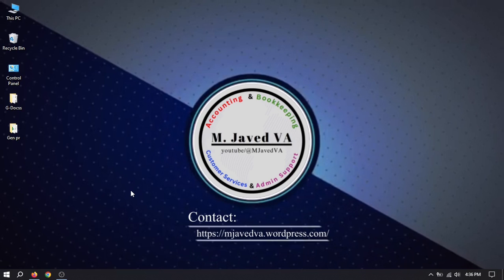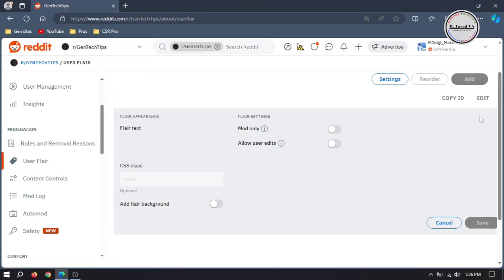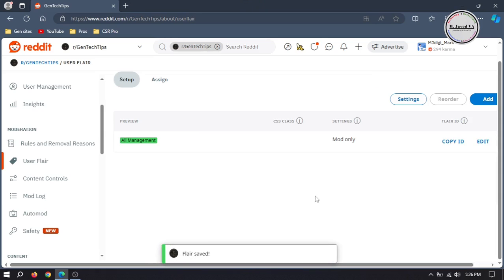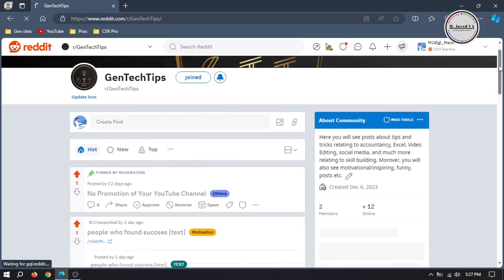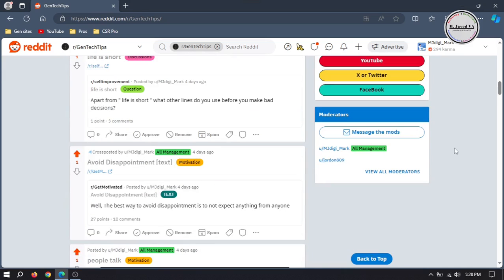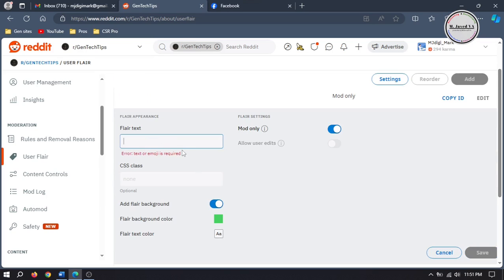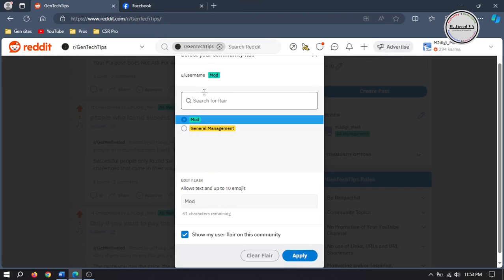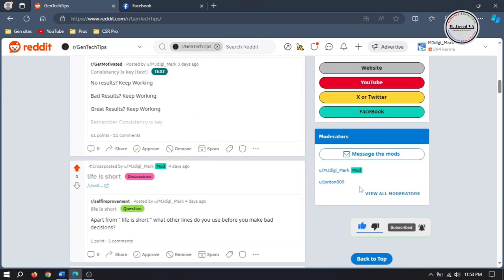How to Add and Edit User flairs on Subreddit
In this tutorial, we will see whether how we can add, edit and apply a user flair on subreddit or reddit.